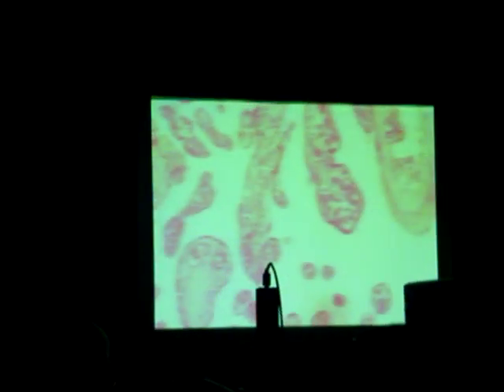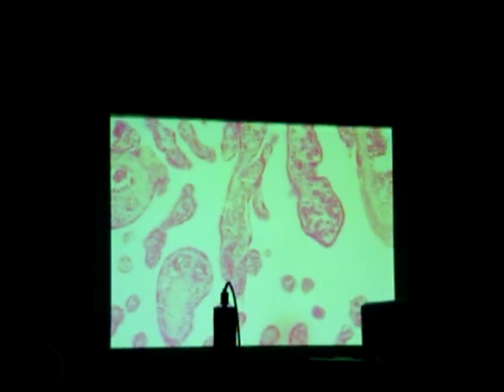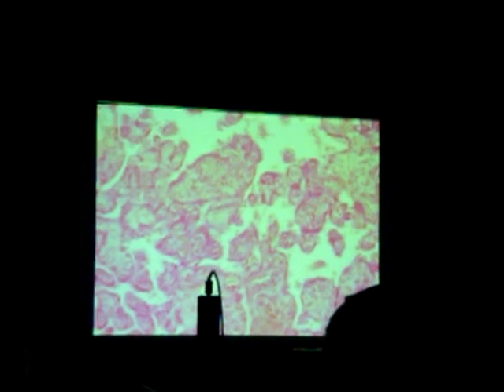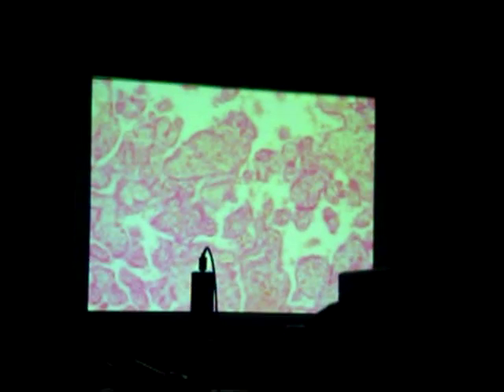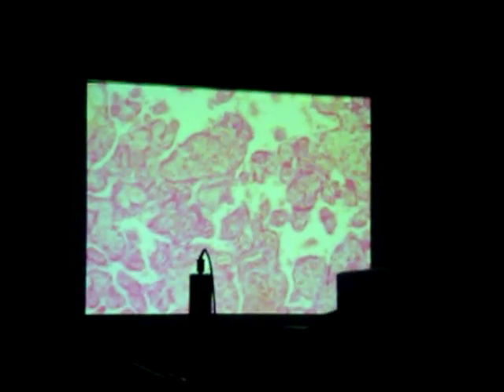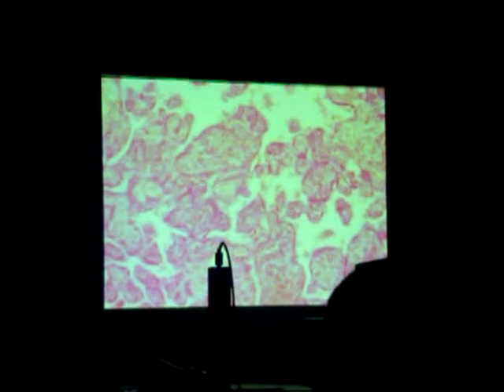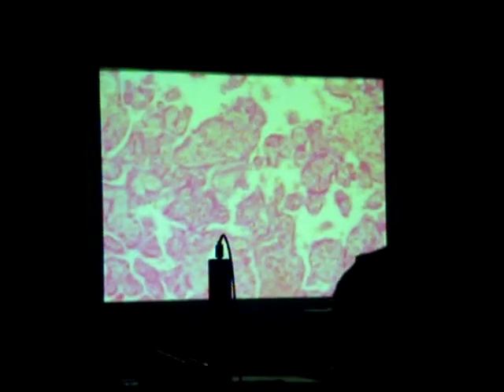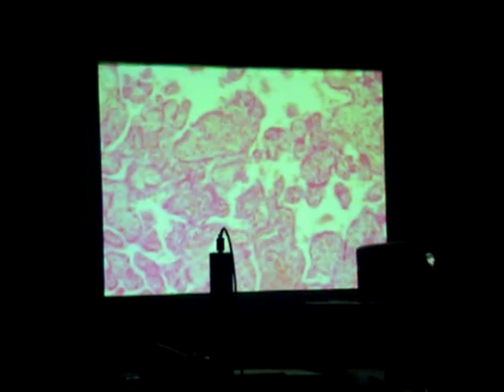Placenta Histology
A video on the histology of the Placenta